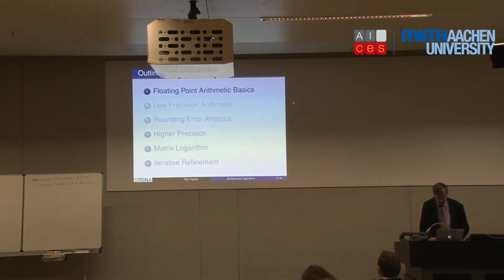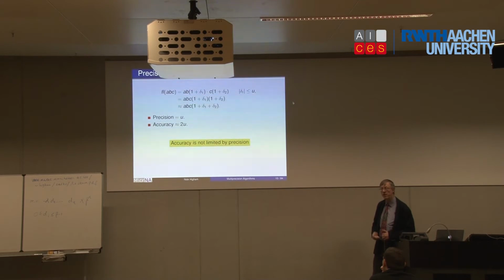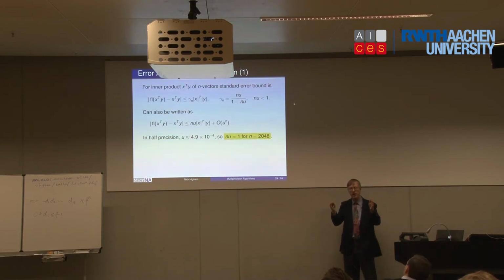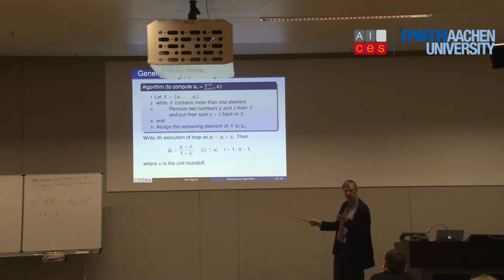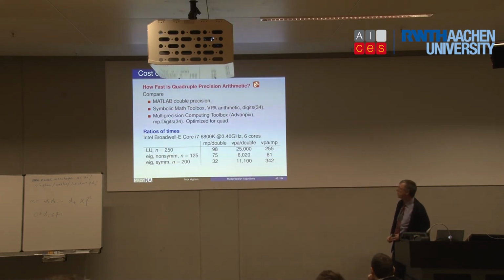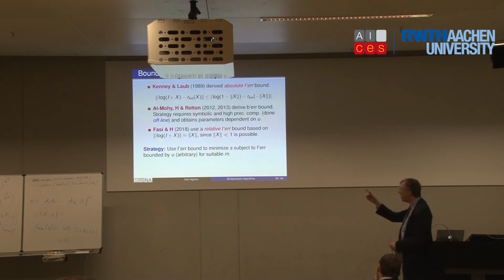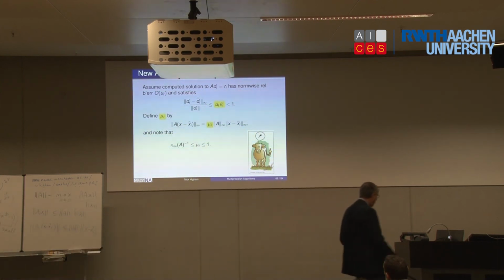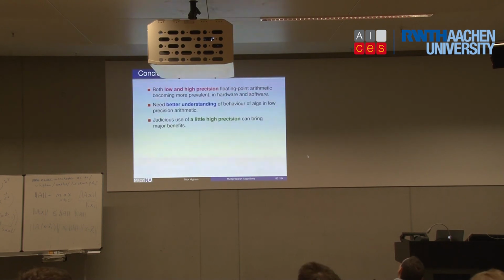EU Regional School 2018 Part1 with Prof. Nicholas Higham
Prof. Nicholas Higham - Multiprecision Algorhytms

Today's computing environments offer multiple precisions of floating-point arithmetic, ranging from quarter precision (8 bits) and half precision (16 bits) to double precision (64 bits) and even quadruple precision (128 bits, available only in software), as well as arbitrary precision arithmetic (again in software). Exploiting the available precisions is essential in order to reduce the time to solution, minimize energy consumption, and (when necessary) solve ill-conditioned problems accurately.
In this mini-course we will describe the precision landscape, explain how we can exploit dierent precisions in numerical linear algebra, and discuss how to analyze the accuracy and stability of multiprecision algorithms.
An outline of the content is:
IEEE standard arithmetic and availability in hardware and software. Motivation for low precision from applications, including machine learning. Applications requiring high precision. Simulating low precision for testing purposes. Software for high precision. Challenges of implementing algorithms in low precision.
Basics of rounding error analysis. Examples of error analyses of algorithms, focusing on issues relating to low precision.
Solving linear systems using mixed precision: iterative renement, hybrid direct-iterative methods. Multiprecision algorithms for matrix functions, focusing on the matrix logarithm.